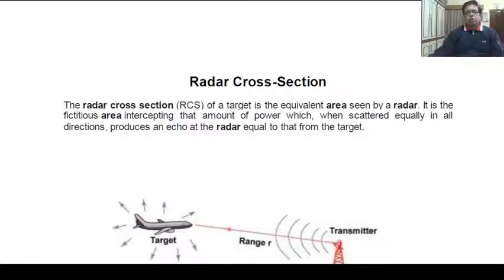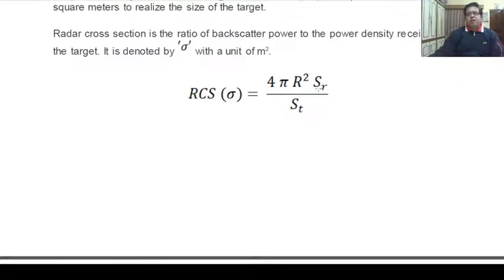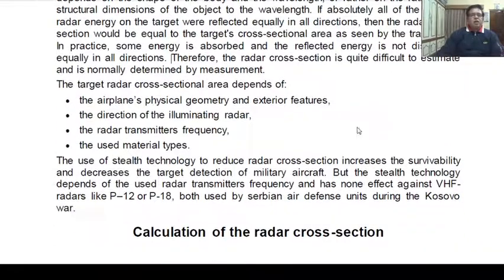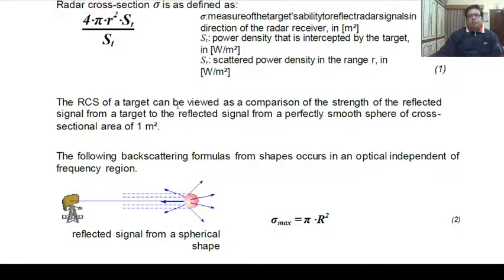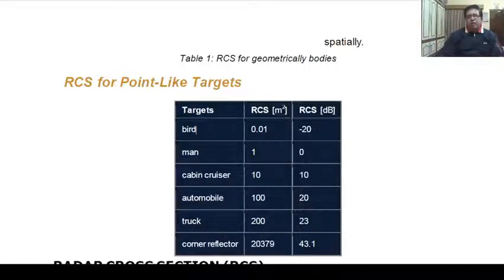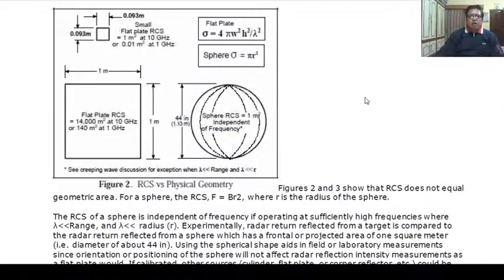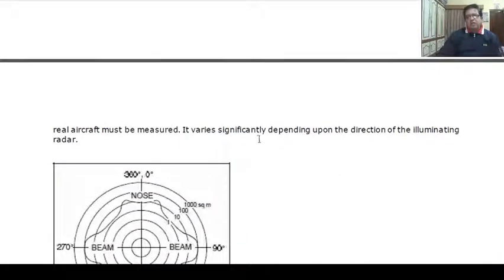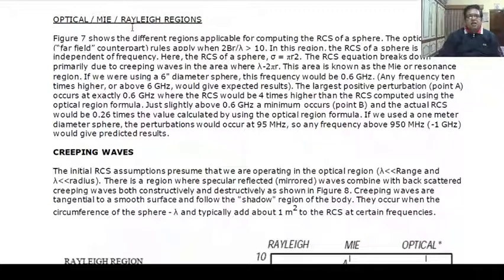Radar Cross Section Dr. Arvind Sharma,Associate Professor in Physics, GDC, BIKANER, Lecture 33